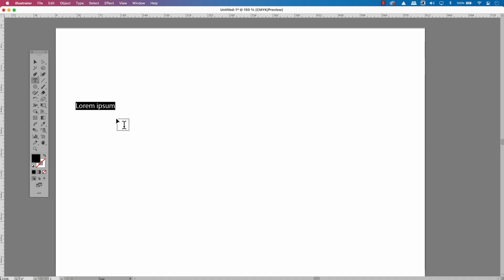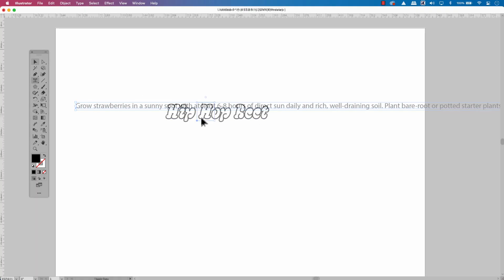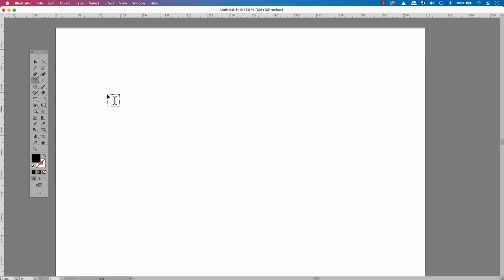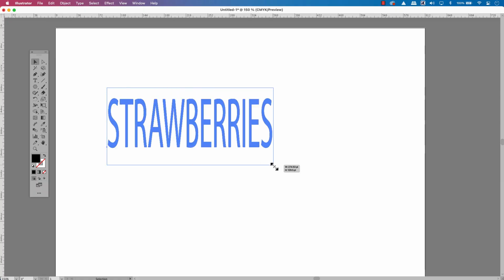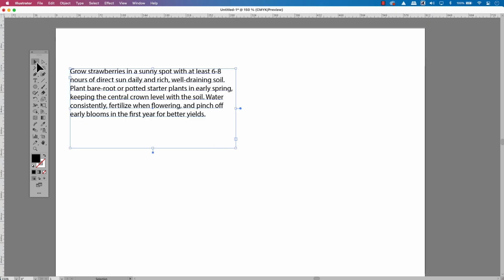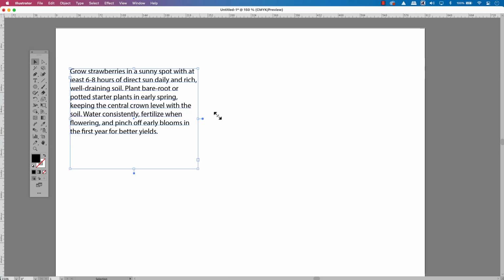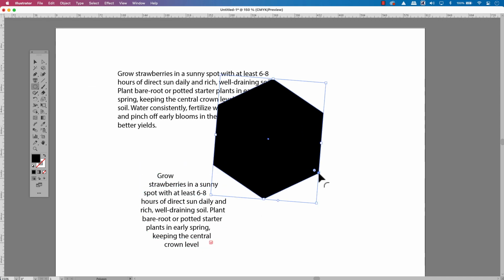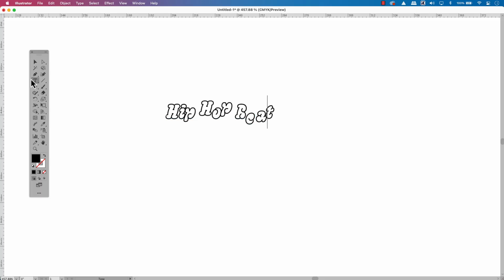Stop Scaling Text In Illustrator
Have you ever typed a line of text in Adobe Illustrator and it just blasts straight across your screen? Or tried to resize a text box only to completely stretch and distort your letters? You aren't doing anything wrong—you’re just using the wrong type tool!

In this quick tutorial, we break down the 3 ways Adobe Illustrator handles type, exactly when to use them, and how to avoid the most common text mistakes beginners make.

Timestamps:
0:00 - The runaway text problem
0:15 - Point Type (Headlines & Logos)
0:31 - Area Type (Paragraph boxes & text wrapping)
0:45 - Text Boxes vs Shapes (Typing inside custom paths)
1:06 - Touch Type (Modifying single letters while keeping text live)
1:26 - Summary: Pick the right tool for your project

Are you having trouble understanding Adobe's tools or applications? Visit my playlists for a visual quickstart to your learning.

ulearn.tech